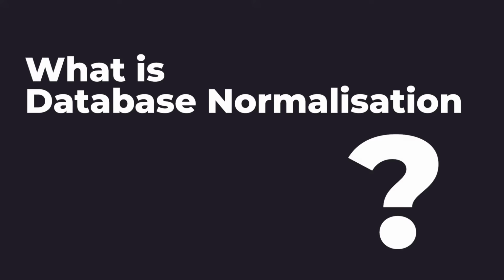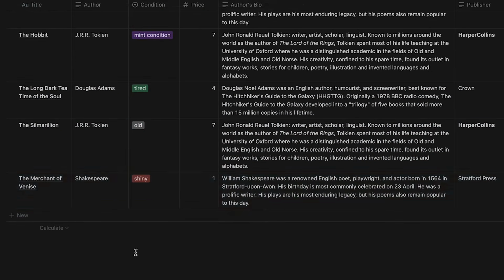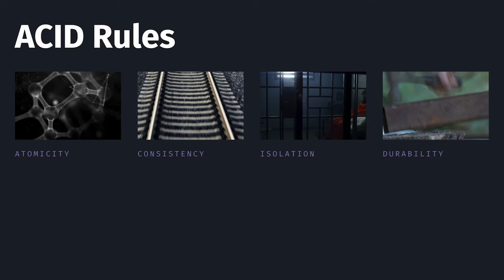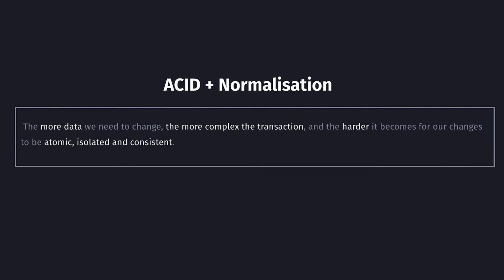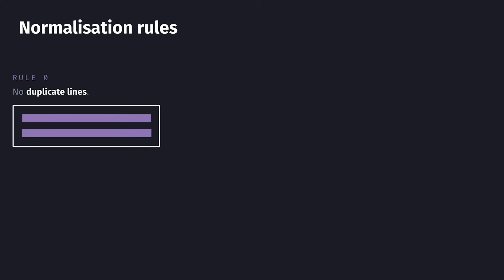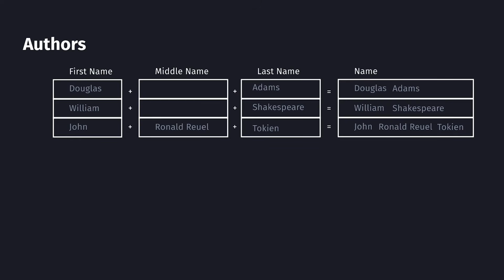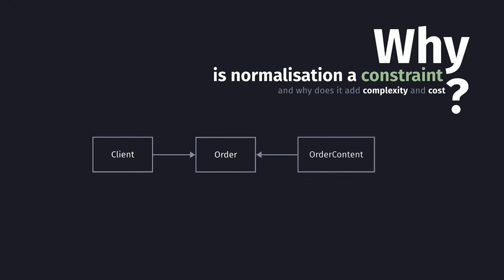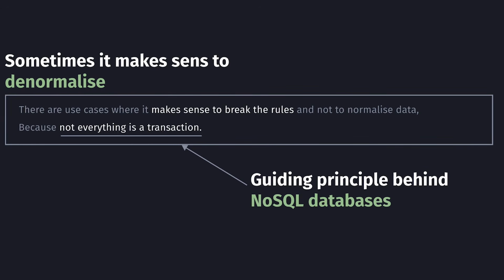Why Database Normalisation? | NoSQL vs SQL (2/3)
Today, we’re going to try to understand database normalisation. What is database “normalization”? Why is it important? What are its costs? When do you need it? When do you not need it? And how does it help us understand the difference between SQL and NoSQL databases?